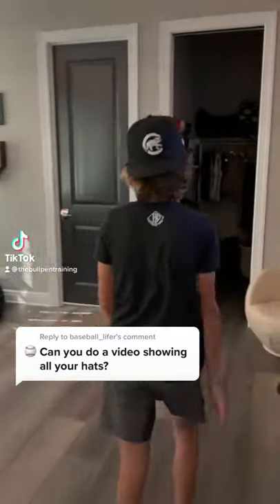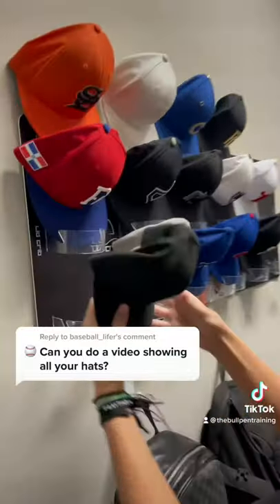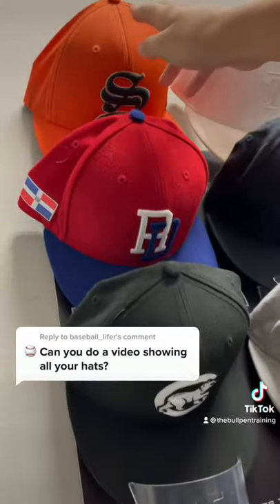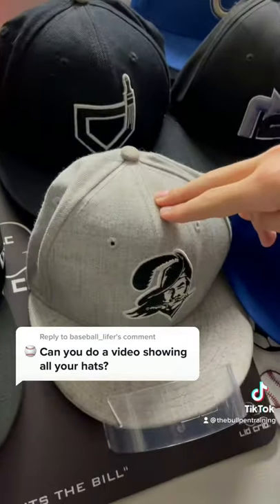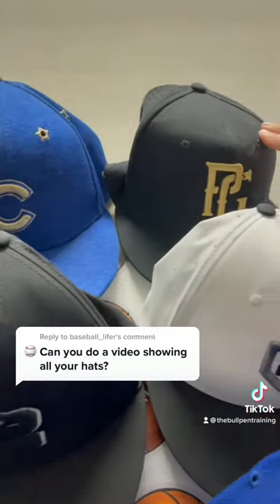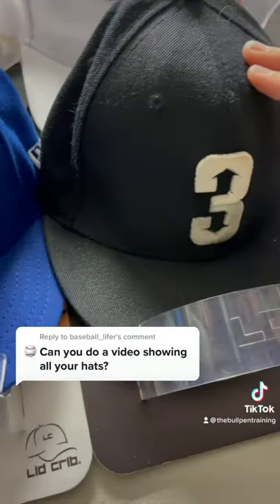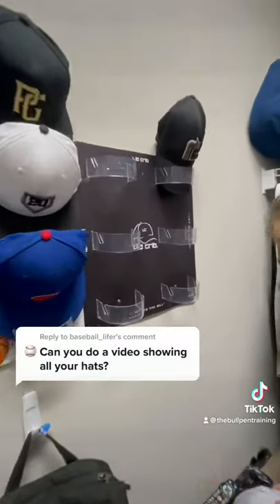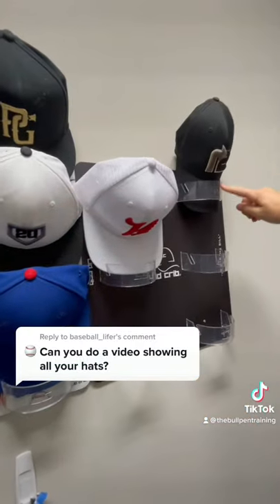Lid Crib 6 Hat Organizer and Display Unit | The Bullpen Training